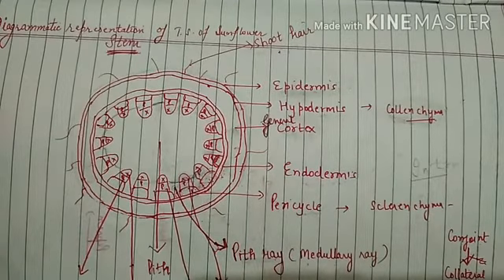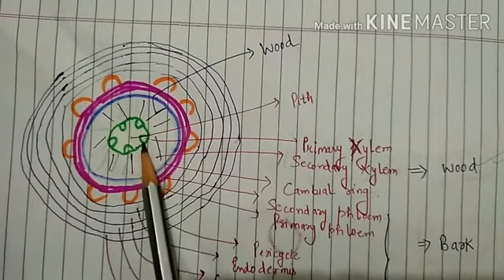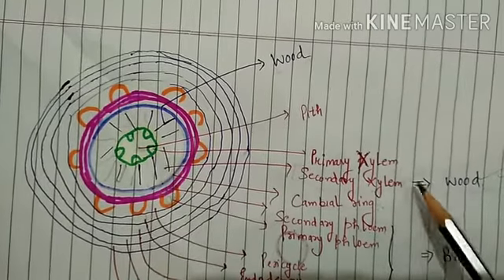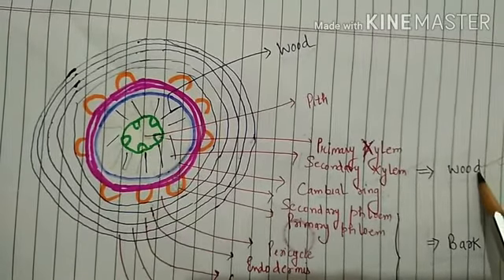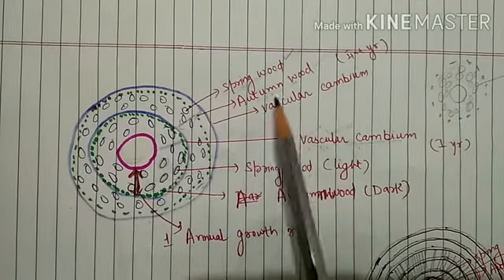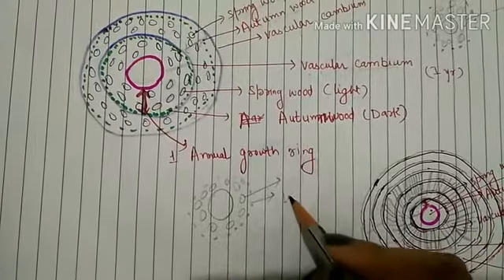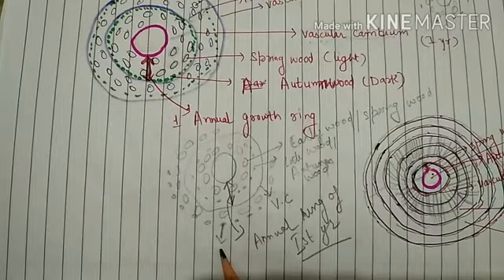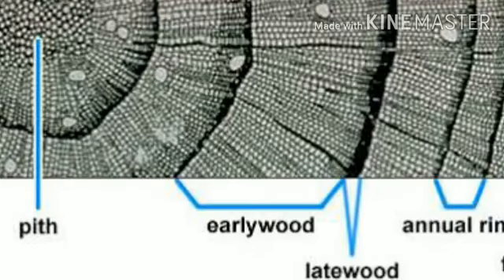Anatomy of flowering plants ( Part 8) Class 11 Biology ISC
Spring wood and autumn wood